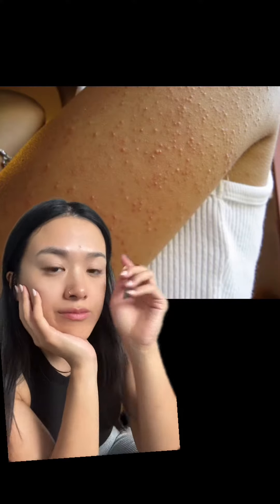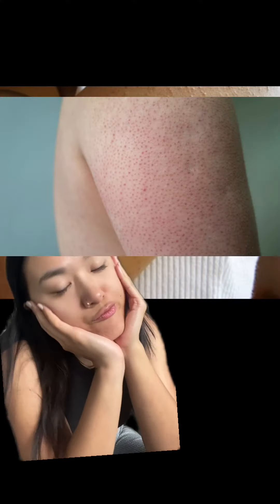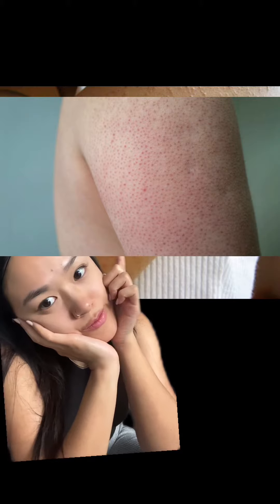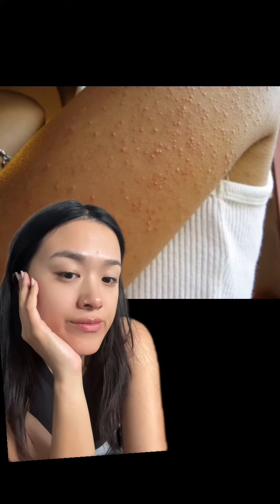Keratosis Pilaris Routine 🫢‼️- Kiyoko Beauty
Hi Besties! Follow along for product recommendations, beauty secrets, reviews, behind-the-scenes, and more!